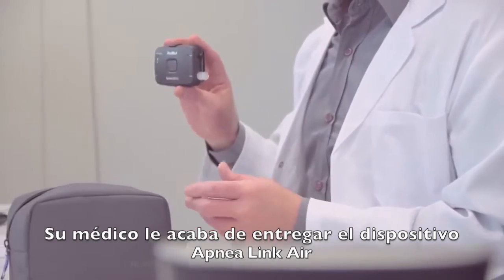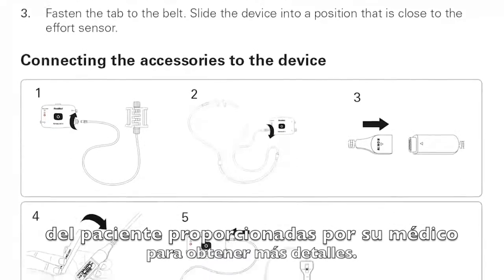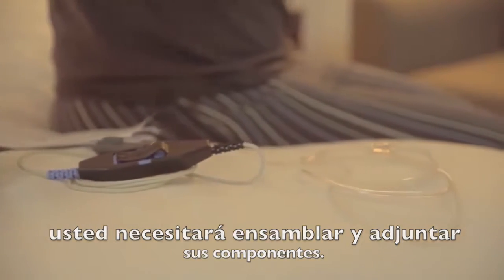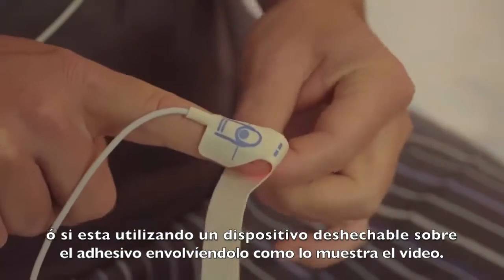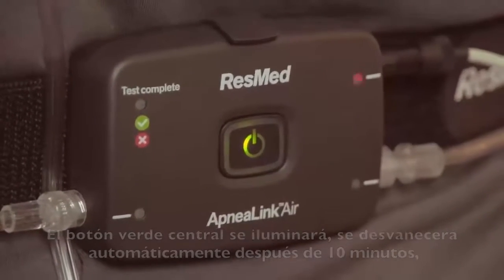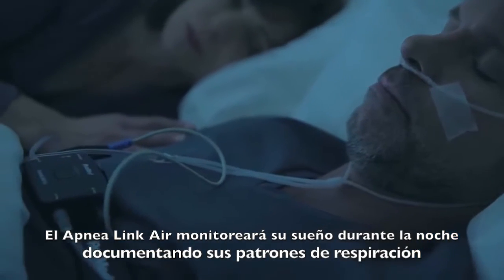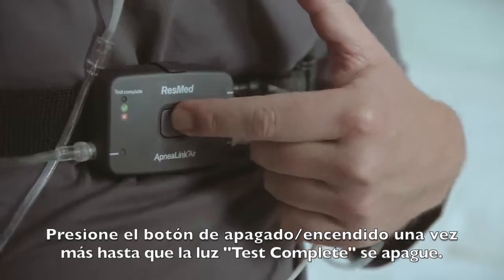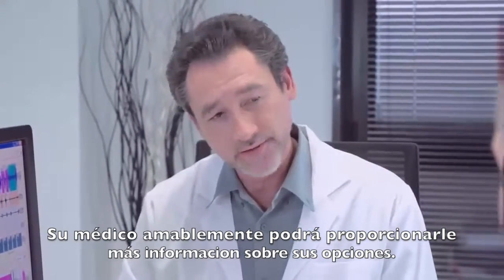Estudio del Sueño por medio de Apnea Link Air Subtitulado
Este es el estudio del sueño que recomendamos en Sleepadent.
Sigue las instrucciones de éste video para que no tengas duda de cómo realizarlo. Aun así un técnico irá a asesorarte y recogerá el estudio al día siguiente. La información para nosotros es valiosa para poder diagnosticar con precisión y así tratar con éxito cualquier trastorno del sueño.